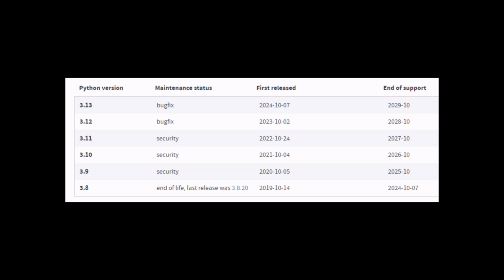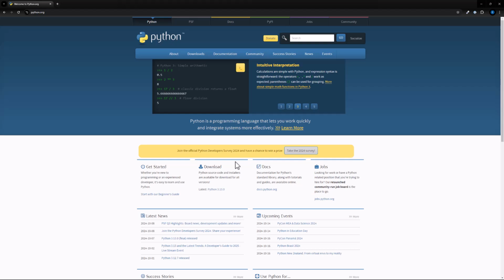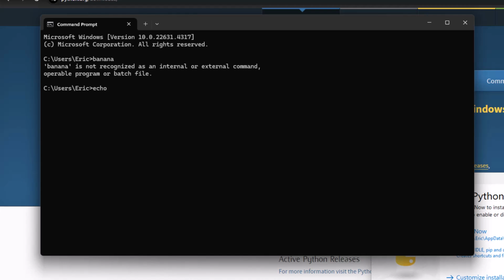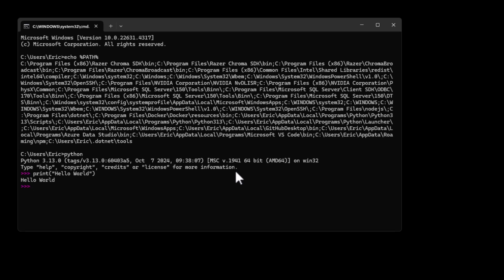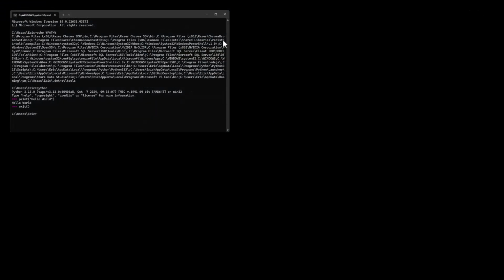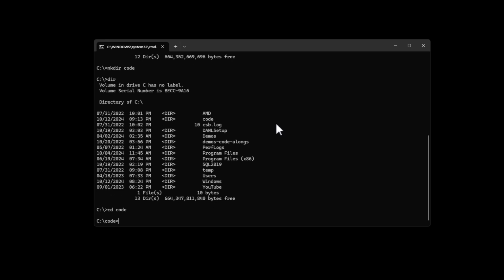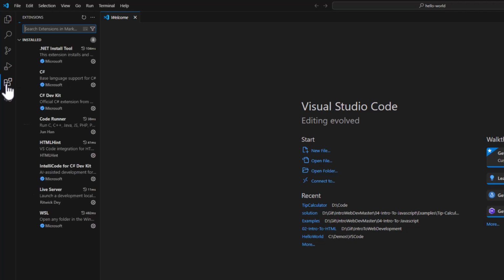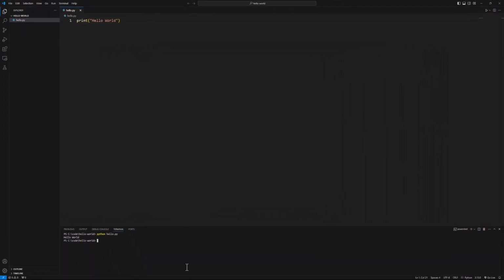Installing Python on Windows with Visual Studio Code (2024)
If you're just diving into Python and you're looking to get your Windows environment up and running, Eric's got you covered! Check out his step-by-step video guide tailored for beginners, where he explains each part of the process in detail.

00:00 - Python, Windows, and the Terminal
01:17 - Using the Command Prompt to Check if Python is installed
03:40 - Downloading Python from Python.org
05:00 - What does PATH mean?
08:22 - Hello, World!
09:32 - Installing Visual Studio Code
12:08 - Using cd and mkdir in the Command Prompt
15:45 - Opening Visual Studio Code from the Command Prompt
17:22 - Installing the Python Extension in Visual Studio Code
18:27 - Creating a Python File
19:35 - Running a Python File in the Visual Studio Code Terminal
20:20 - Running a Python File in the Command Prompt

👩‍💻 Join Our Coding Community on Discord!
Connect with peers, talk about tech, and share your learning journey.

📍 Like the Channel? Sign up for the Newsletter!

💥 Learn to Code the Right Way! Our full-stack C# developer pathway provides over 700 learner hours of effort and rigor with over 80 practice projects, 150 lessons, and over a dozen capstone projects that challenge you to design and build applications from scratch.

Welcome to the official YouTube channel of Skill Foundry! With over 20 years of professional experience, Eric and the team deliver unbiased information and advice to beginners and early career developer professionals.

Learn to code the right way!

We believe that highly technical skills are learned best with a combination of real subject matter experts, learning science professionals, well written curriculum and projects, compassionate mentorship, and an enthusiastic community.

Our team has crafted and delivered technical training for over a decade, creating curriculums for Fortune 500 companies, universities, and coding bootcamps across the globe. This rigorous curriculum is now available direct to individuals for the first time.